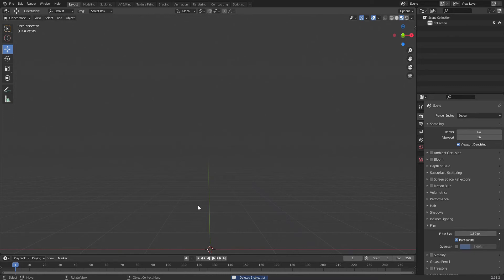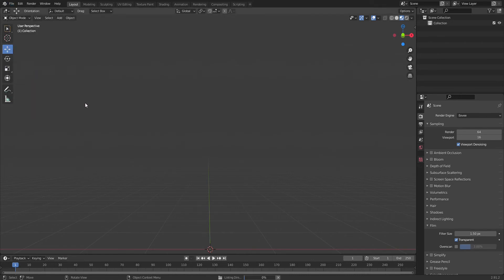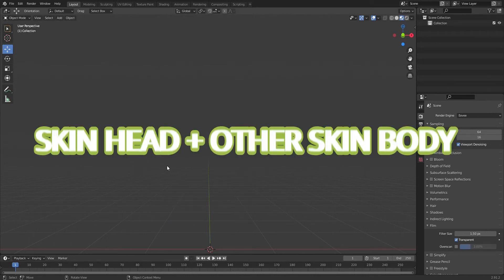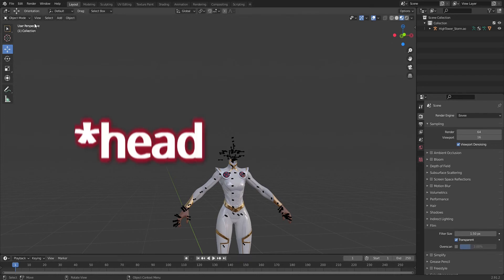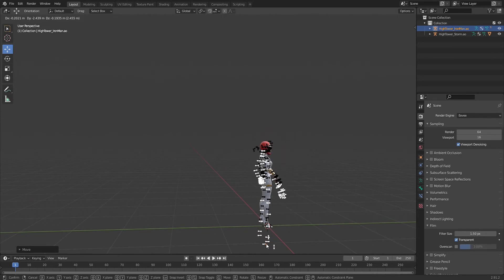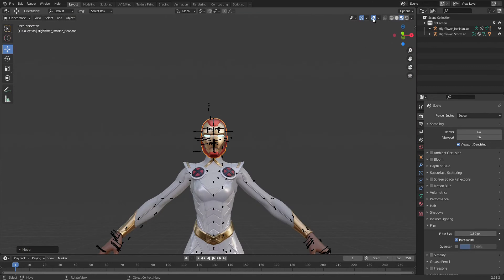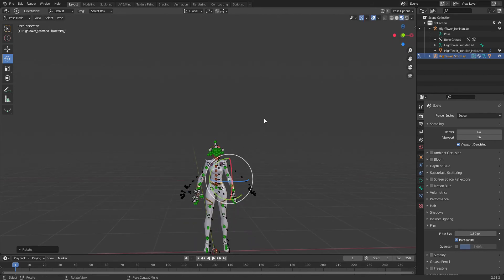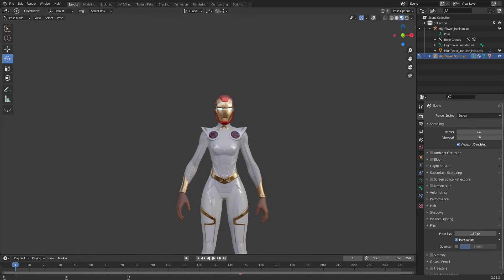How To *MIX* Fortnite Skins In Blender (Tutorial)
In this video i showed how to mix different fortnite skins in blender 3d

If this video helped you, consider leaving a like or a sub.

* LINK TO THE DRIVE PACK *

if you want to get the marvel skins then go to:
Character models - Chapter 2 Season 4 - All Season 4 Skins then download